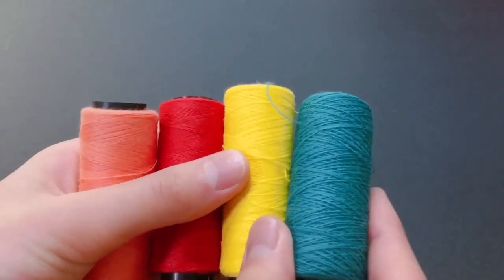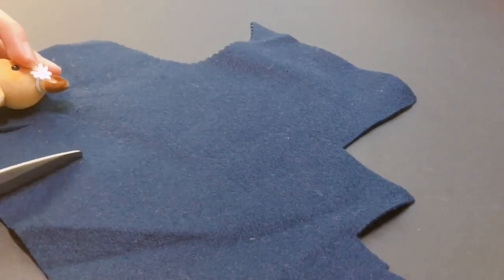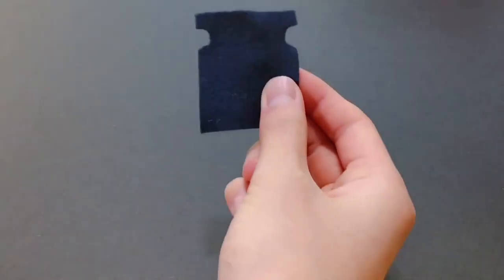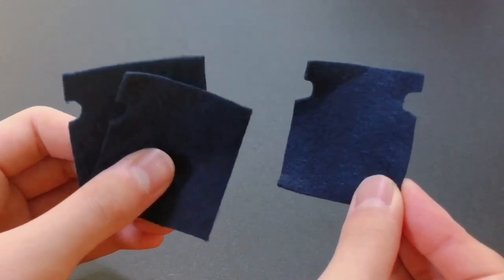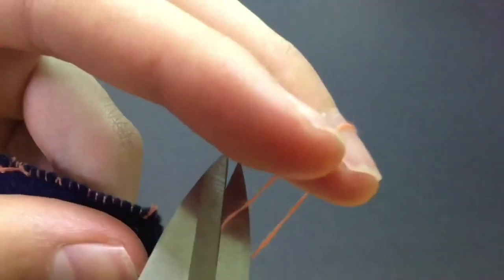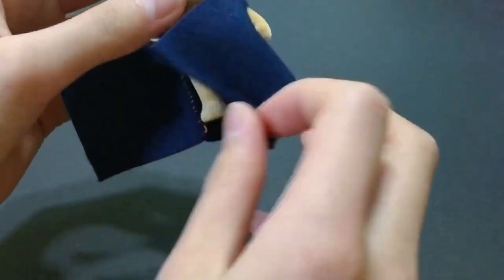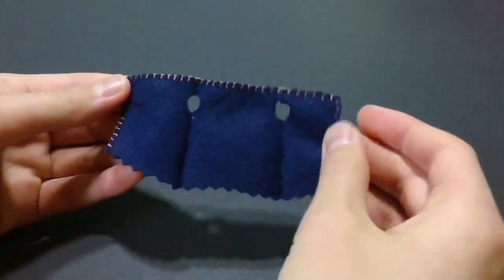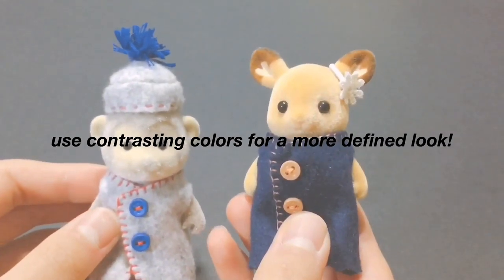how to make an easy sylvanian felt dress | heebox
(Typo in the intro; syvainan = sylvanian) I'm so sorry for the late upload. I've been so busy for the past few months and I've had some problems with my filming equipment but after reading your comments, I decided to post this video making a 'simpler' version of a sylvanian dress. Hope you enjoy!